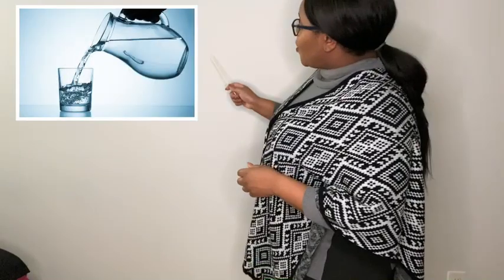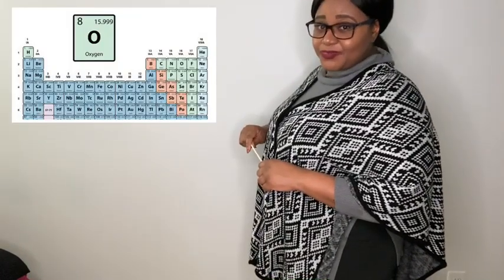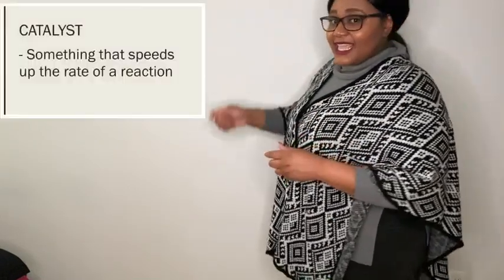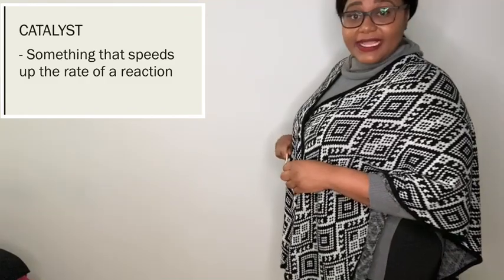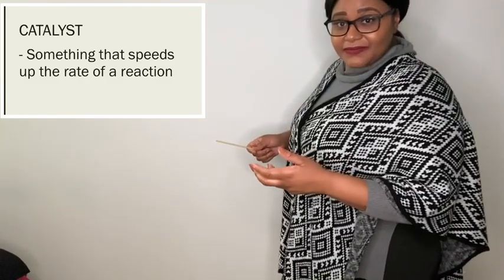Kitchen Science: Elephant Toothpaste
Join me as we learn about exothermic reactions and catalysts while making toothpaste for elephants!

Warning: This can get messy!!

Note: some details have been removed to keep the audience engaged